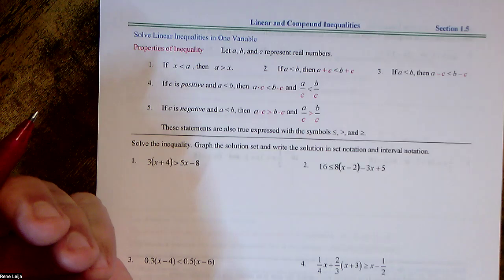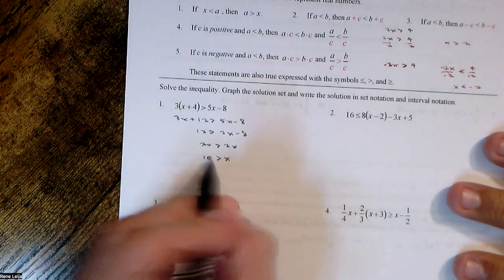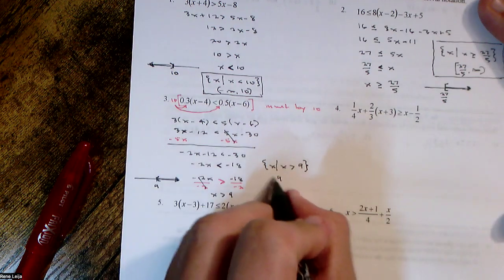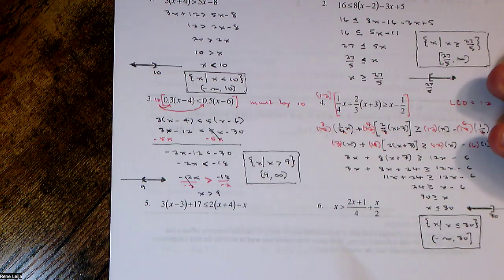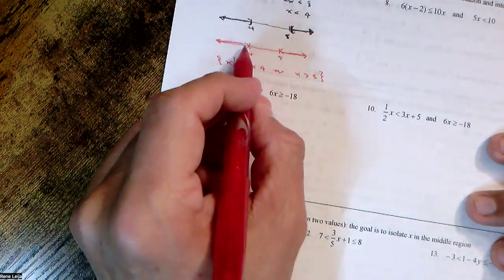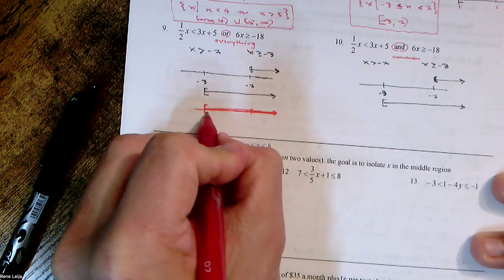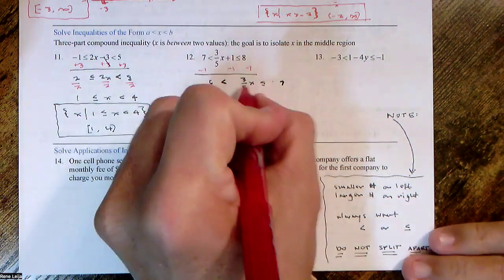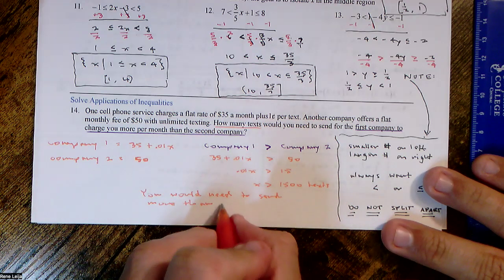1.5 - Linear and Compound Inequalities